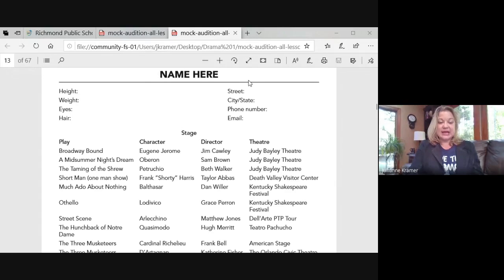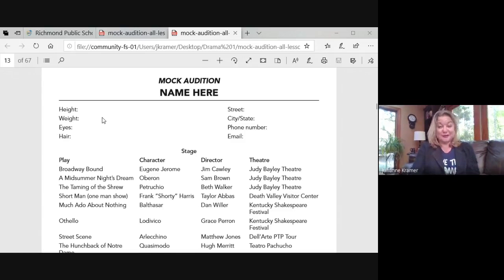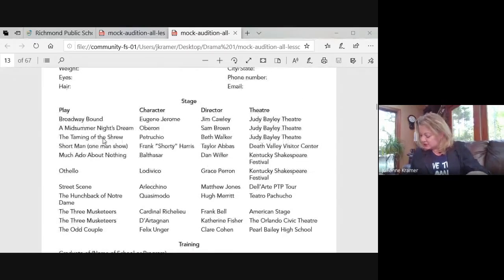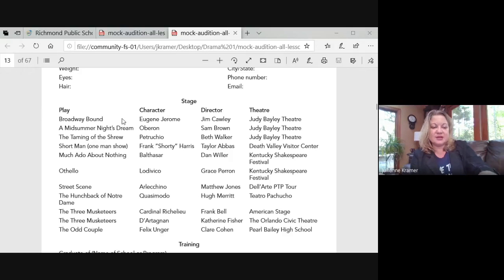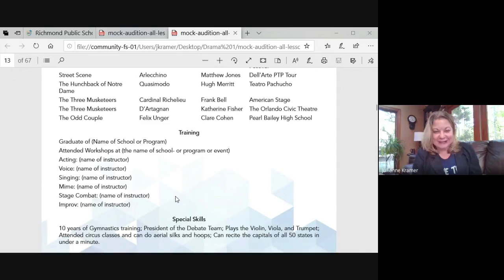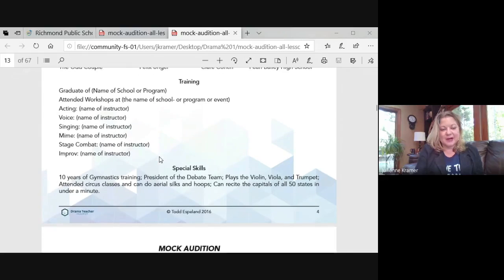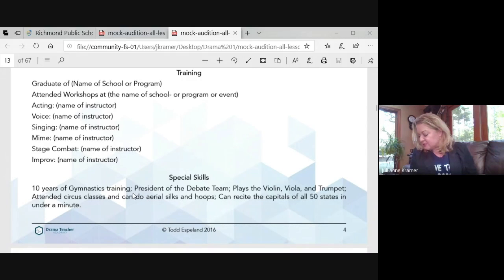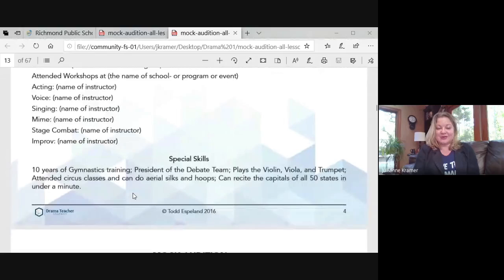RPS FA 6to8Thea Portfolio Resume wk8